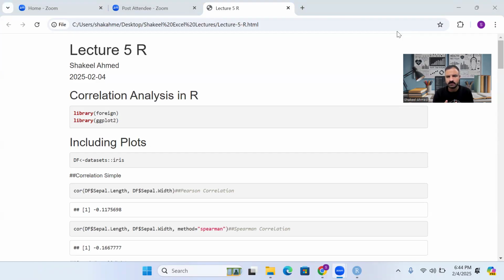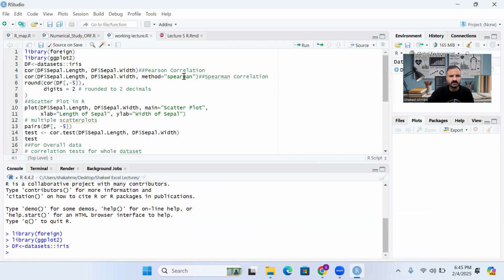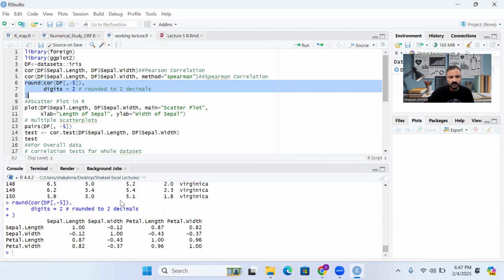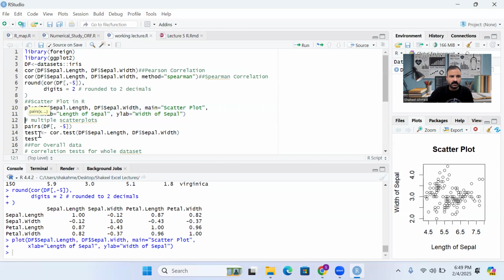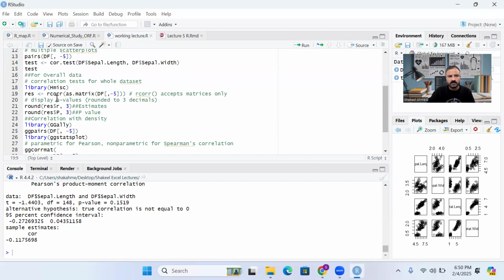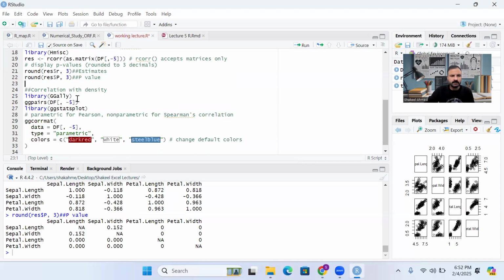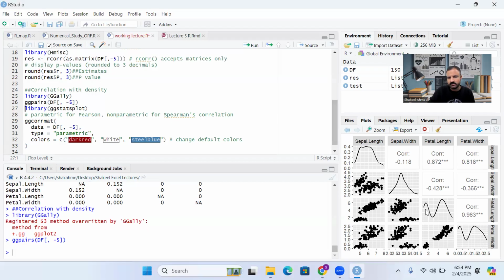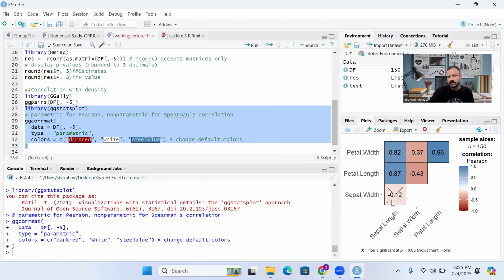Correlation Analysis in R: Testing of Correlation, Correlation with Scatter Plot Matrix, Heat Map,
How to obtain pairwise correlation for full data?
How to obtain scatter plot and correlation matrix?
How to test correlations for pairs and among multiple variables?
How to obtain scatter plot matrix with density plot?
How to obtain scatter plot matrix with correlation values and significance sign?
How obtain heatmap for presenting correlation among variables?